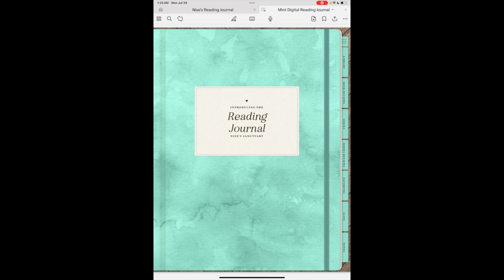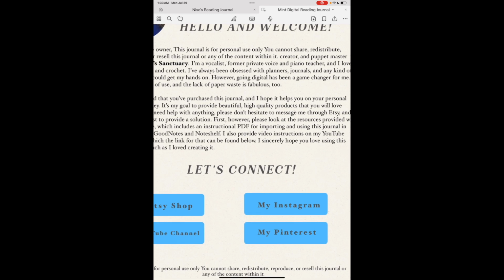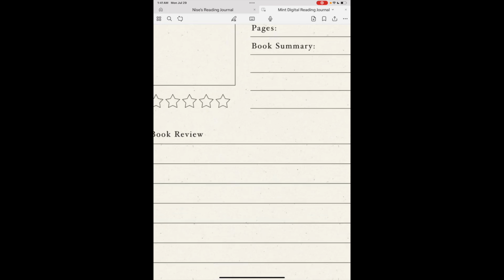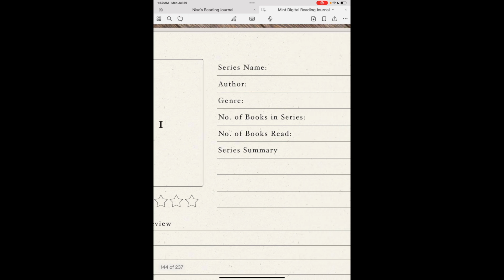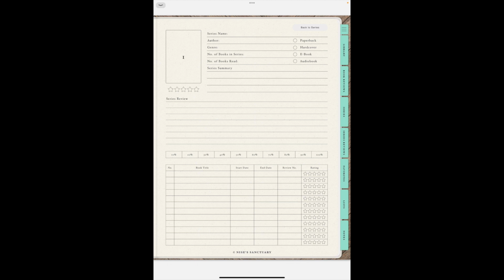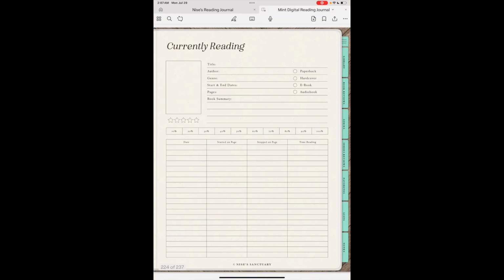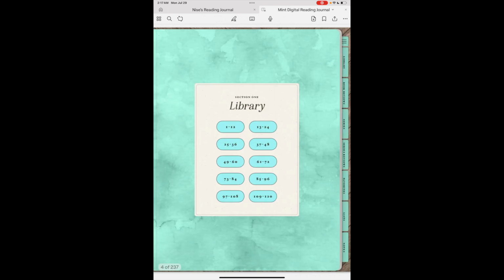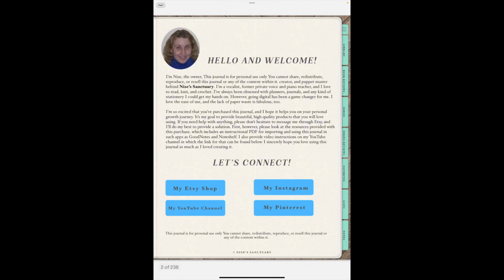PRODUCT RELEASE! Digital Reading Journal Walkthrough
In today's video, I bring you a walkthrough of the new digital reading journal I created and is live in my Etsy shop. I how each section and what is included. In the video, I also show examples of how I fill in the journal and use it. .

My Sims stories blog:
The Story Seer